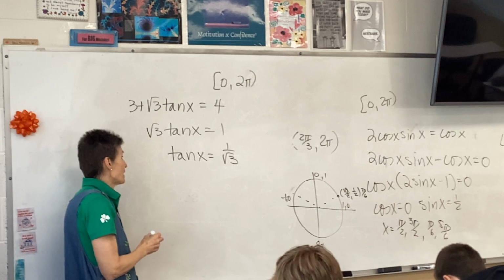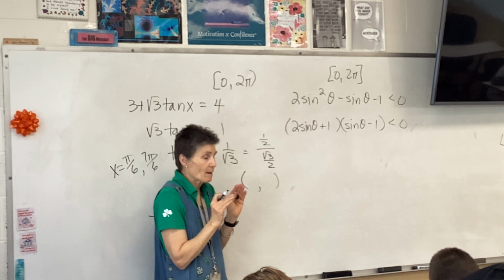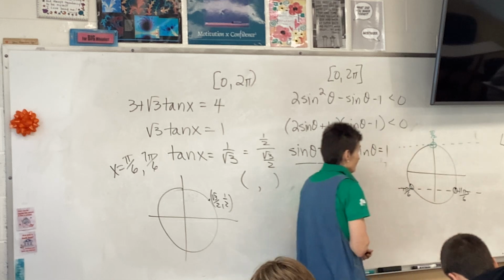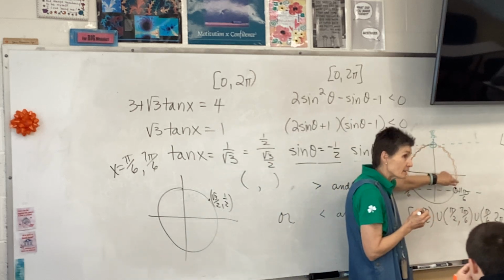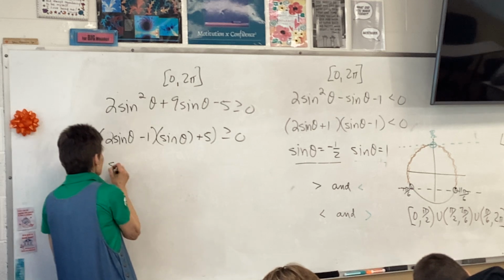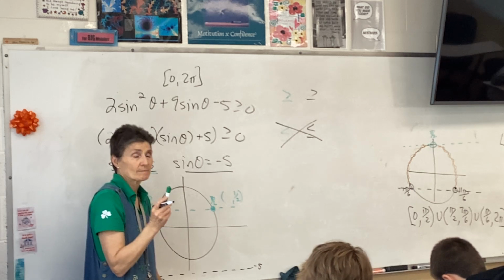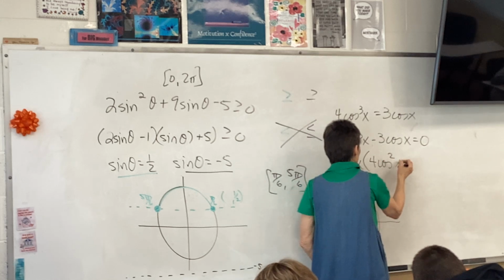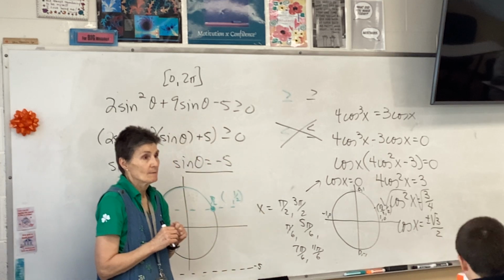AP Precal Wksheet 3.10 assorted